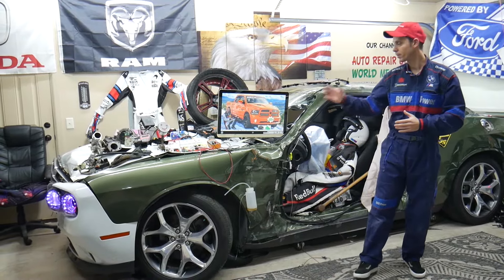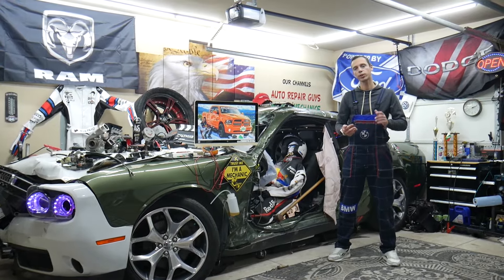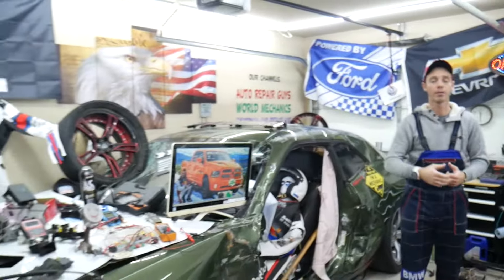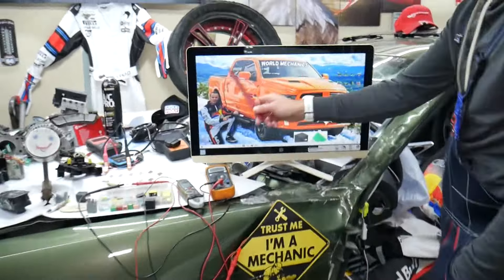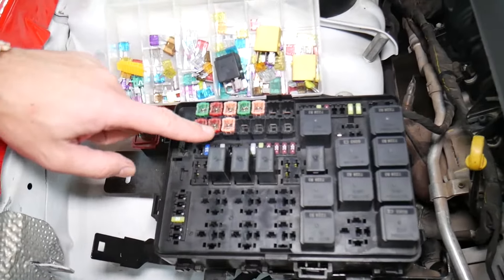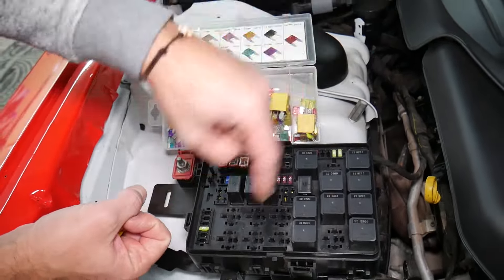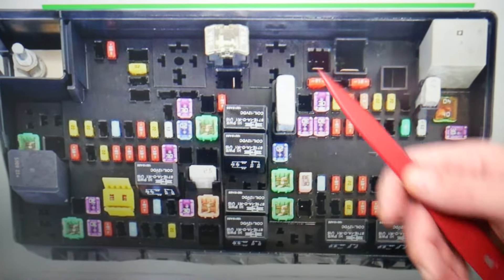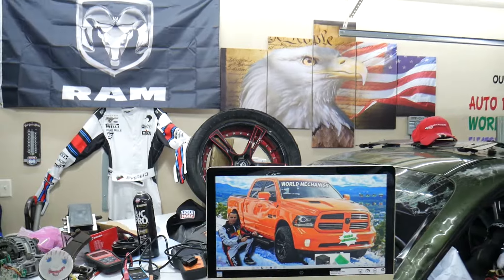DODGE RAM 1500 2500 3500 ENGINE COMPUTER RELAY 2013 2014 2015 2016 2017 2018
If you have Dodge RAM 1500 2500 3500 and you want to see where the engine computer relay is located on Dodge RAM 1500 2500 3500 in this video we will explain where you cna find the engine computer relay on Dodge RAM 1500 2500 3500. We demonstrated where the engine computer relay is located on 2015 Dodge RAM 1500 but the video may be helpful on:
2013 Dodge RAM 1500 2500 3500 engine computer relay
2014 Dodge RAM 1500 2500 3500 engine computer relay
2015 Dodge RAM 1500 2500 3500 engine computer relay
2016 Dodge RAM 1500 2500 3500 engine computer relay
2017 Dodge RAM 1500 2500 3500 engine computer relay
2018 Dodge RAM 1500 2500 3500 engine computer relay

•Cameras
Panasonic Lumix FZ300

•Tripod
Polaroid 72-inch

•Microphone
Polaroid Pro Video Condenser

•Light
NEEWER 160 LED CN-160 Dimmable

•Camera
Sony HD Video Recording HDRCX405